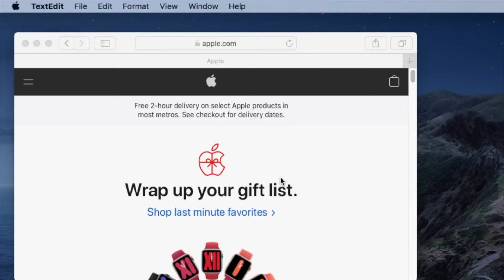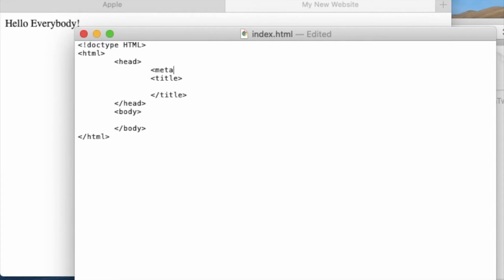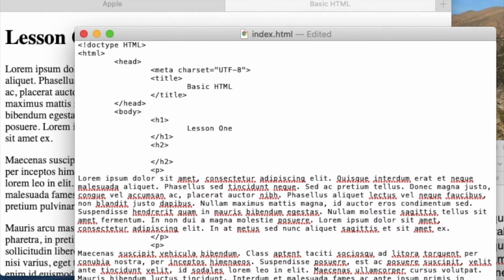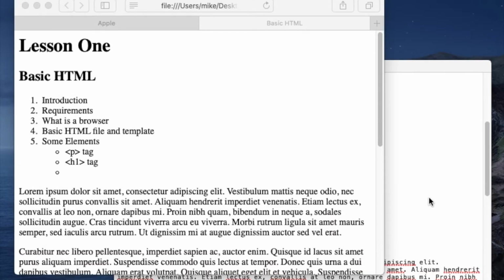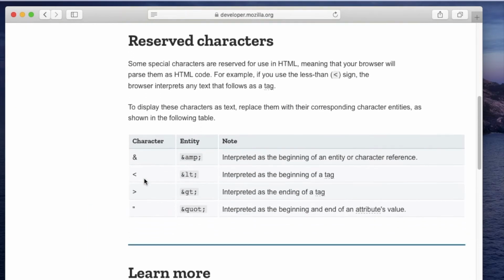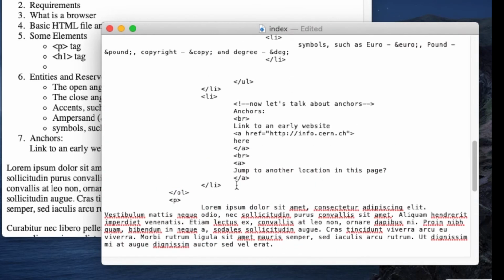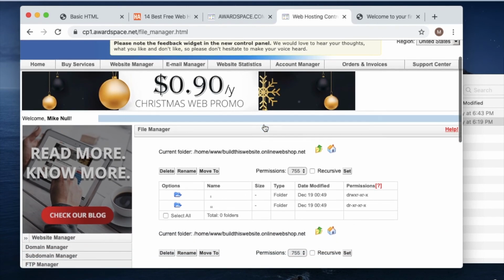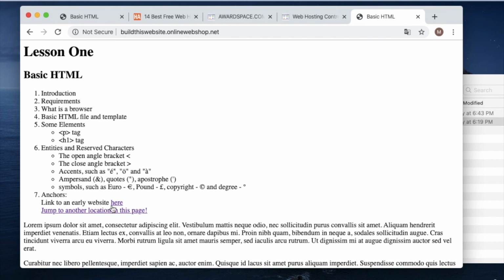Lesson One, Basic HTML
This is the first video in a series.  In this lesson, you will learn basic HTML, how to create a web page and publish it on the internet.